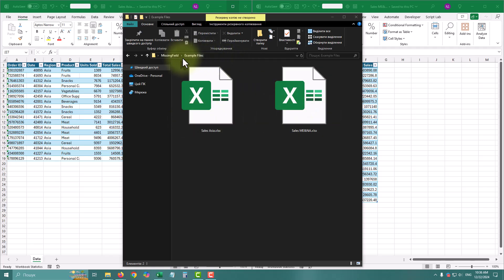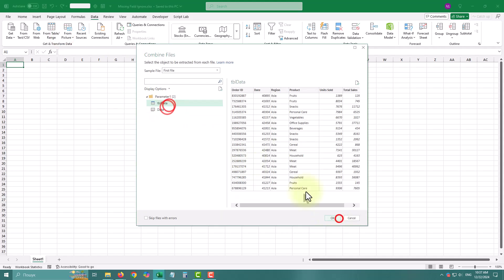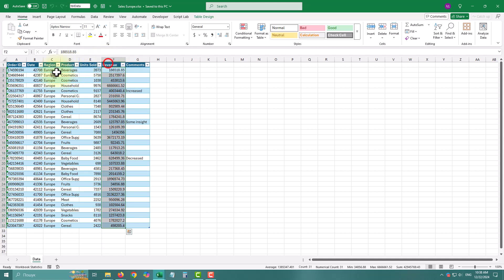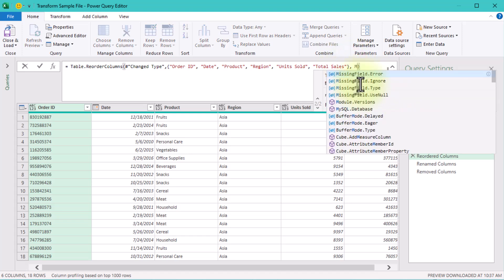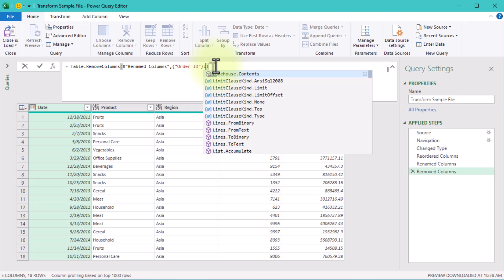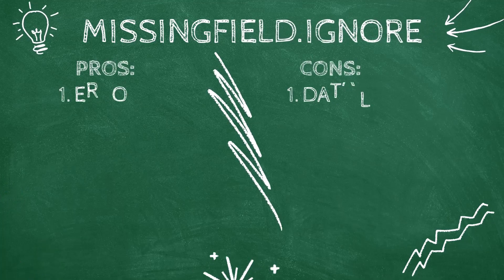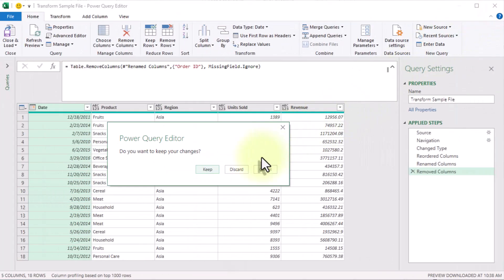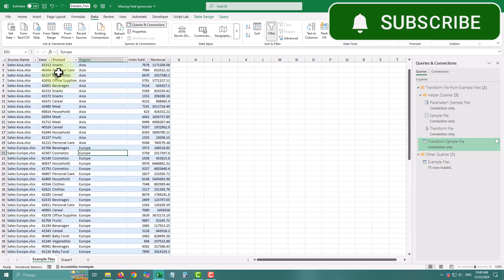The Power Query Fix You Didn’t Know You Needed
Ever had your Power Query break when a column goes missing? In this video, I’ll teach you the secret to making your queries invincible using the MissingField.Ignore option. Whether you're renaming, removing, or reordering columns, this optional argument will save you time and frustration by handling missing data like a pro.

This tutorial is perfect for anyone working with dynamic datasets or automating workflows in Power Query.

In This Video:
📌 Step 1: Renaming Columns
Learn how to rename columns without worrying about errors from missing fields.
📌 Step 2: Removing Columns
Discover how to remove unwanted columns gracefully, even if they’re absent in some files.
📌 Step 3: Reordering Columns
Master column reordering while ensuring your query never breaks when a column is missing.

What You’ll Learn:
✔️ The power of the MissingField.Ignore argument in Power Query.
✔️ How to handle missing columns without manual intervention.
✔️ Real-world examples to make your workflows more reliable and efficient.

This simple but powerful trick will help you tackle common Power Query frustrations with ease.

✅ Got questions or need help? Drop them in the comments below!